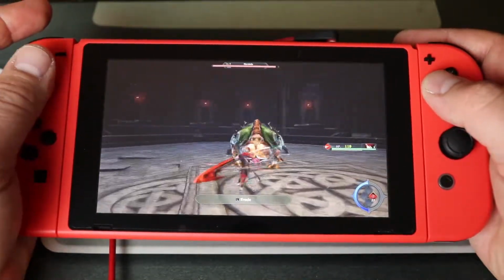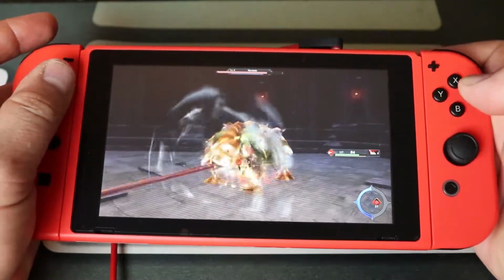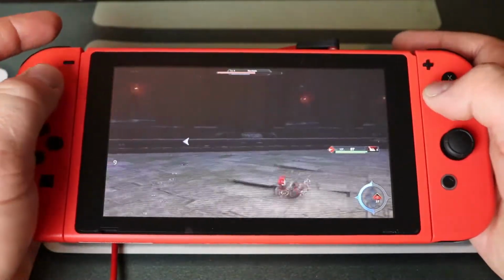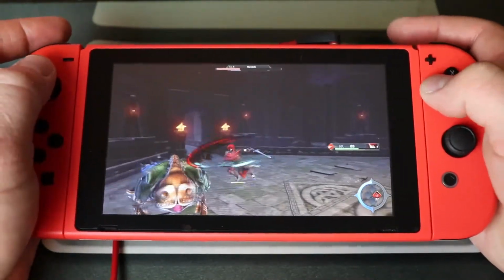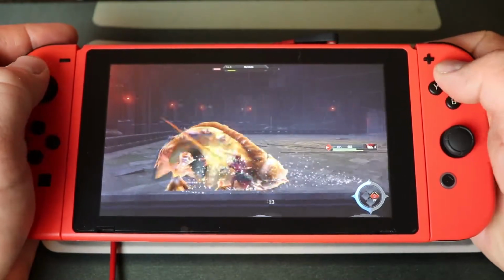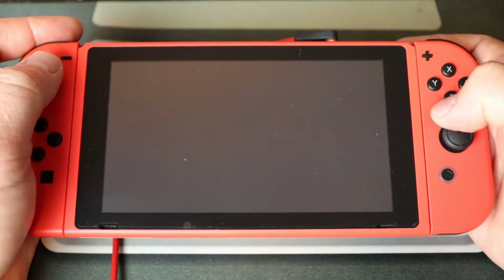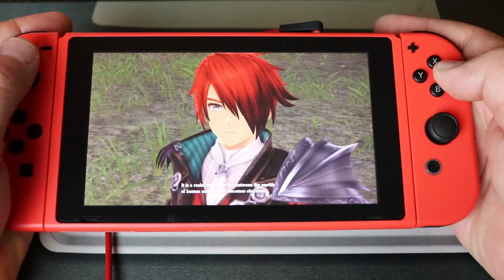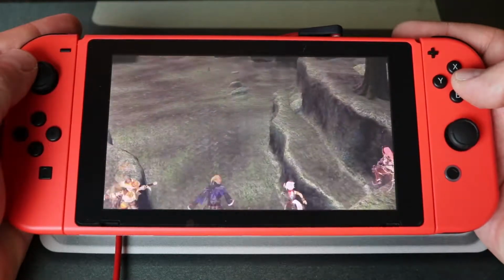Ys IX: Monstrum Nox| Nintendo Switch| Handheld Performance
Is Y'S IX Monstrum Nox a worthly port for Nintendo Switch? Let's check out the handheld performance and hopefully I can answer that question!